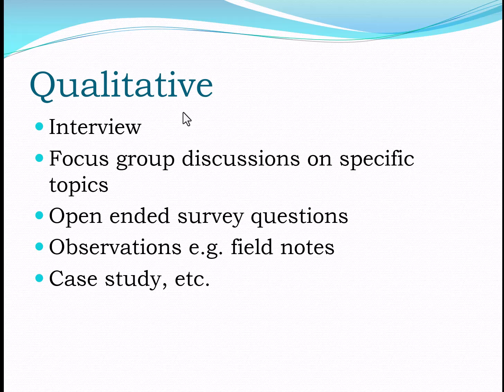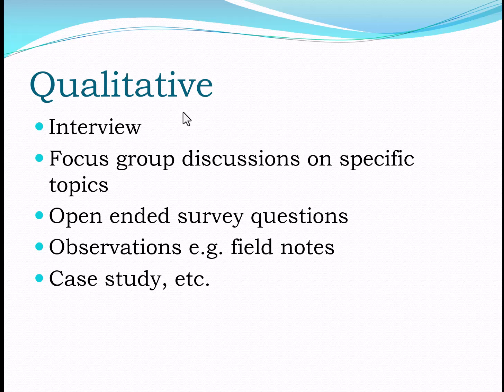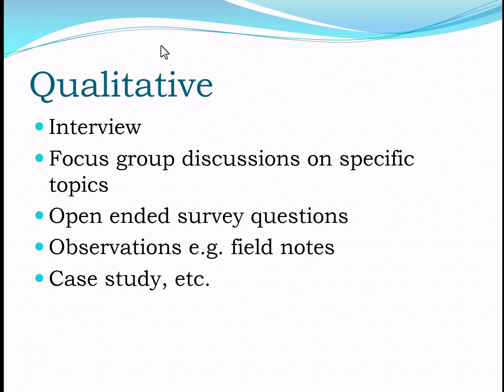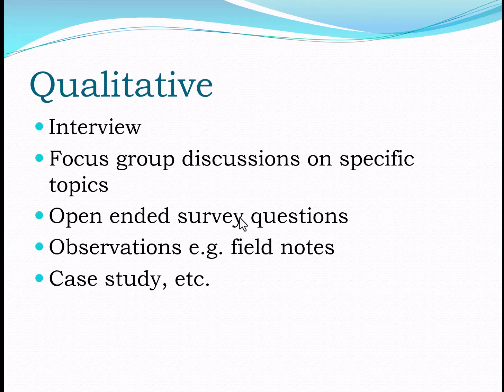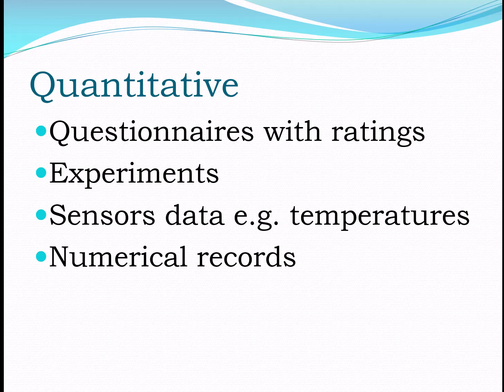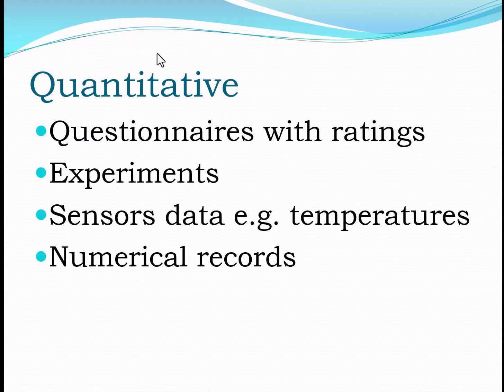Data Structures Explained in 6Minutes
Data is the backbone of any meaningful research, solid and well structured data enables accurate insights, faster processing, and reliable results